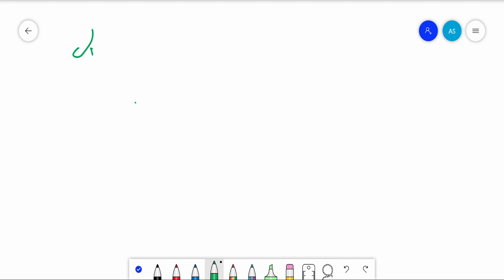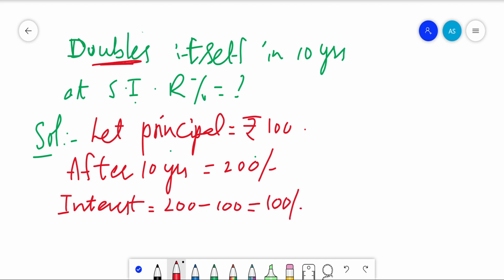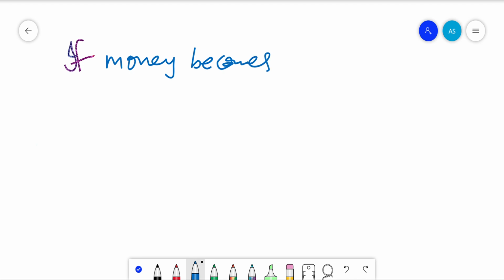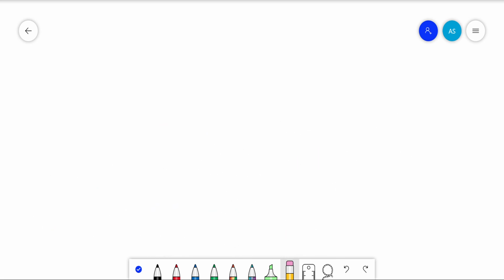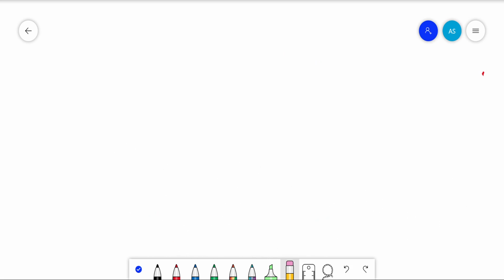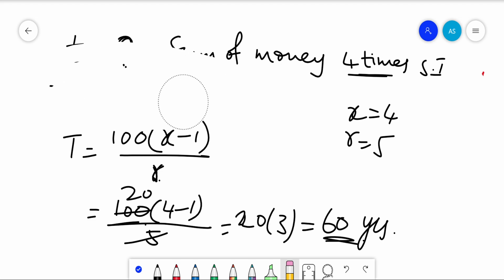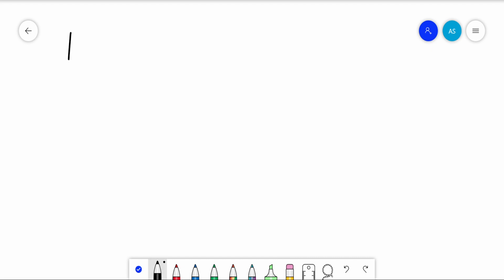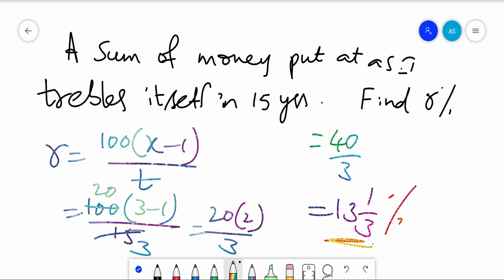SIMPLE INTEREST [QUICKER METHOD]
This 8 minute video will save your time while preparing for competitive exams